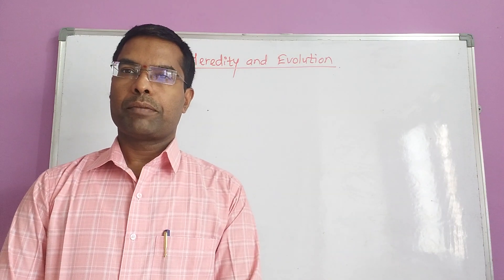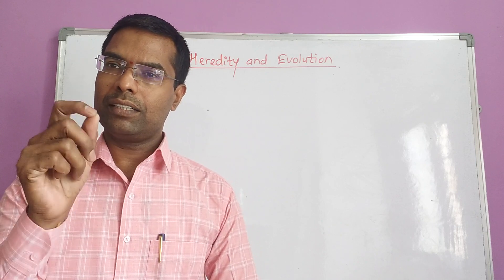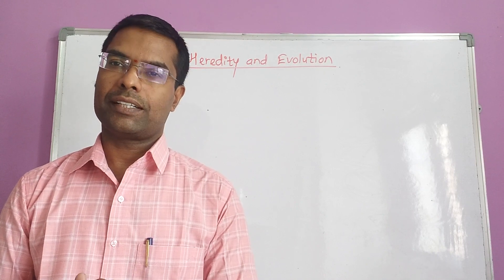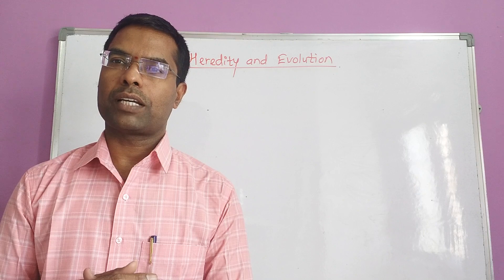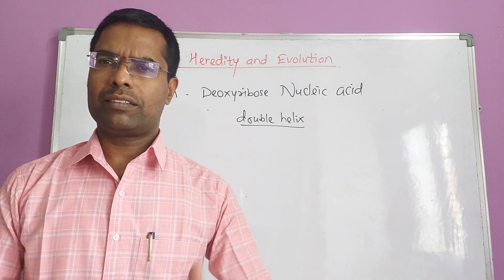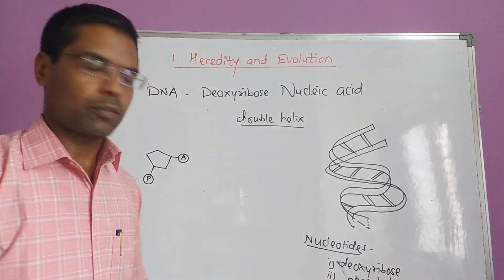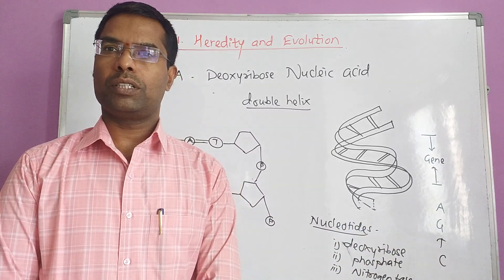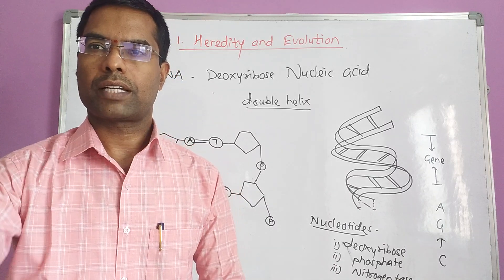10 science part 2 chapter 1 heredity and evolution by atulmulay sir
Atul mulay